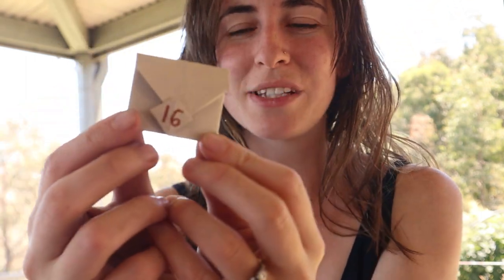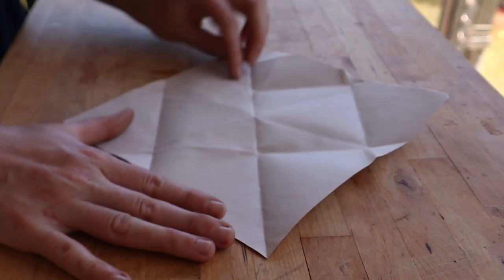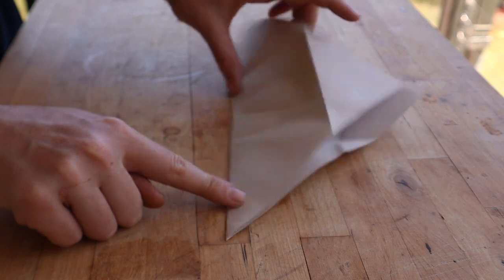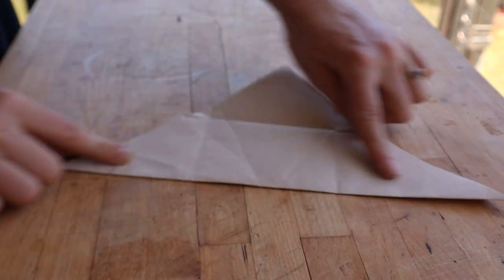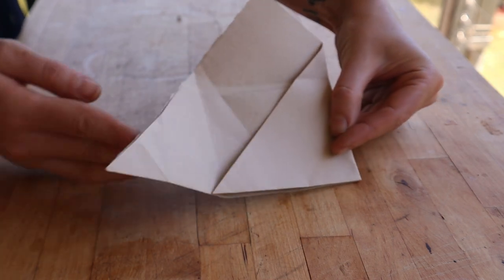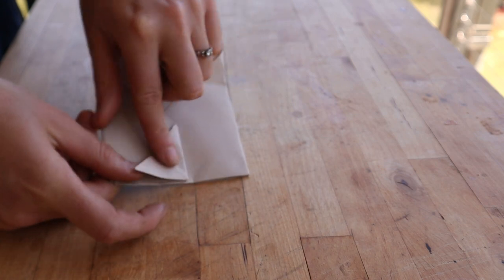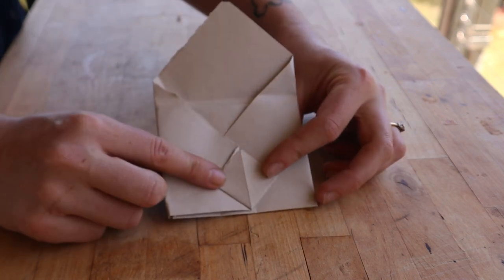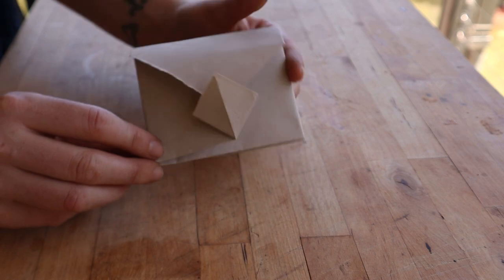Quick and Easy Seed Envelopes for Seed Saving and Advent Calendars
@simplyoffgrid-australia asked and so I made a video to show you how to make one of the seed packets we used to make the @earthlyroots Seed packets for our Christmas Advent Calendar.

These are super quick and easy to make, although are not as secure as the other seed packets I have previously shared on my channel. Which I personally prefer when saving my own seeds.

Anyways, these are perfect if you have been wondering how to make seed envelopes to put your own homegrown seeds into.

Listen to Earthly Roots Podcast:
Or wherever you listen to your podcast.

2550